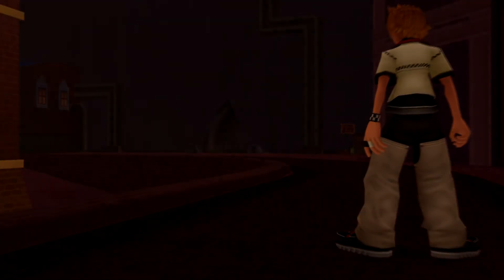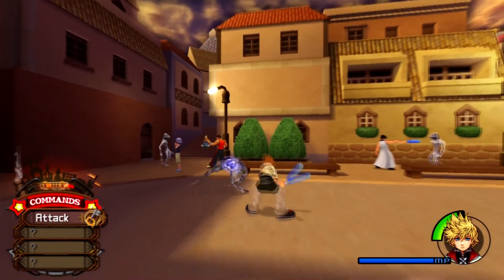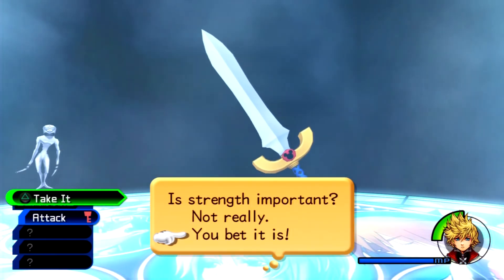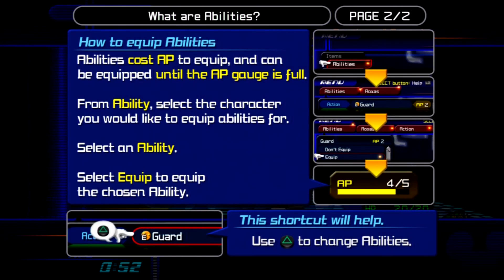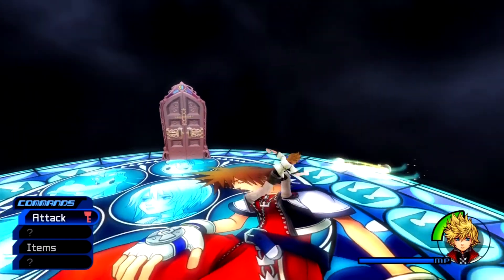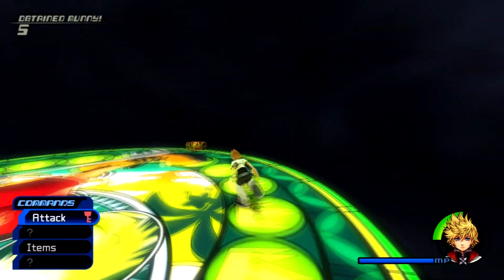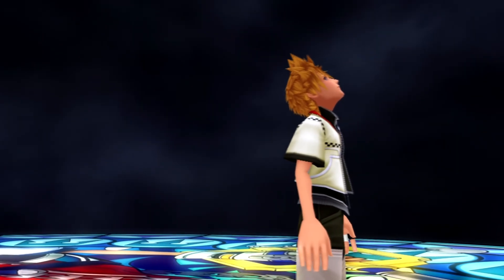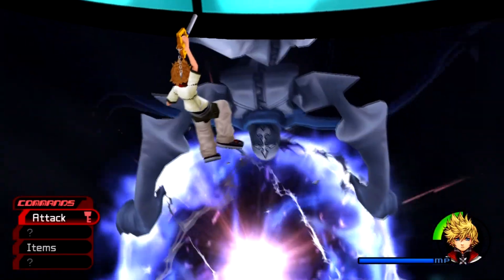Kingdom Hearts HD 2.5 Remix Walkthrough: Episode 6 - Those Dance Moves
Triangle is the best button when fighting bosses. Just dance around them.